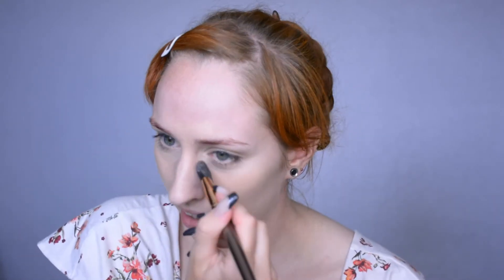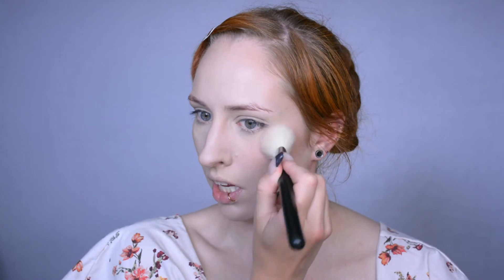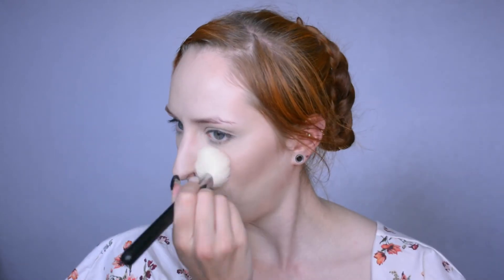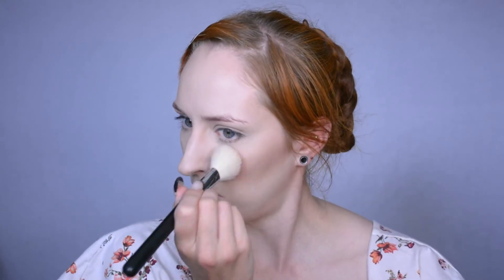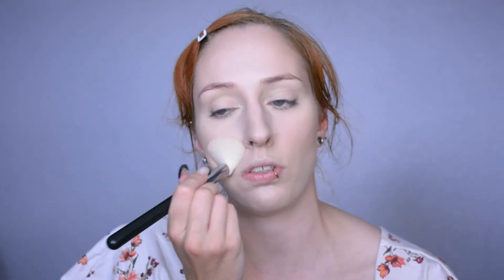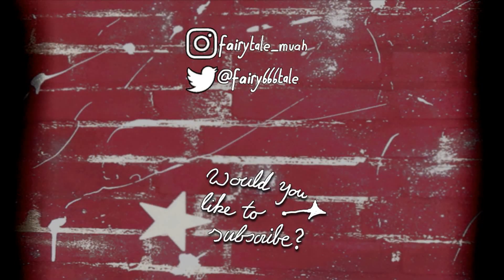Basic to Full Coverage! | COMPLETE Face Makeup Routine | Tutorial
My complete face makeup routine from a basic fresh look to a full coverage result! And mostly using Catrice products, so it’s also budget-proof :D

Products I used:
-Catrice Cosmetics Instant Awake concealer ‘005 Natural Light’
-Catrice Cosmetics Liquid Camouflage High Coverage concealer ‘005 Light Natural’ ‘020 Light Beige’
-Catrice Cosmetics 5 In One Setting powder ‘Transparent’
-Catrice Cosmetics California In A Box Bronzer & Blush palette
-Rimmel Brow This Way ‘002 Medium Brown’
-L’Orèal Brow Artist plumper ‘Medium/Dark’
-Yves Rocher Volume Elixir mascara ’01. Noir’
-Catrice Cosmetics Power Plumping Gel lipstick ‘040 Confidence Code’

Camera:
-Nikon D5200